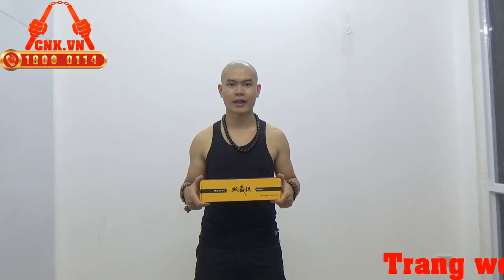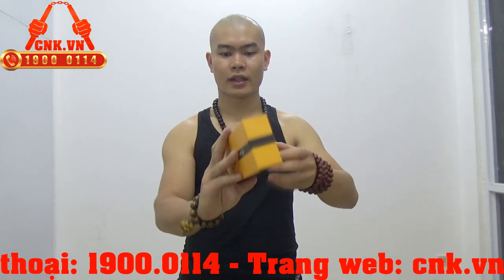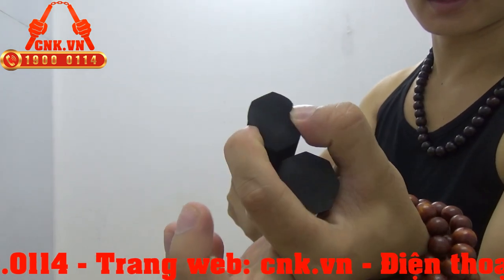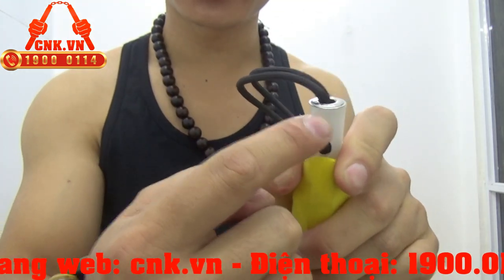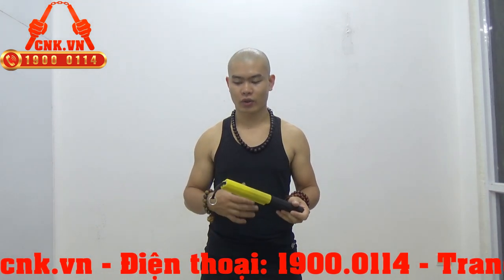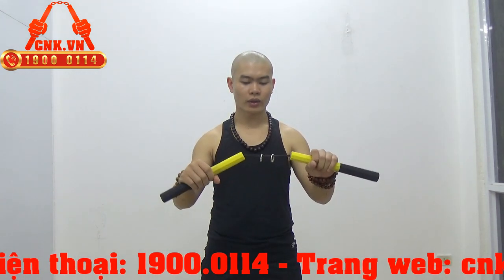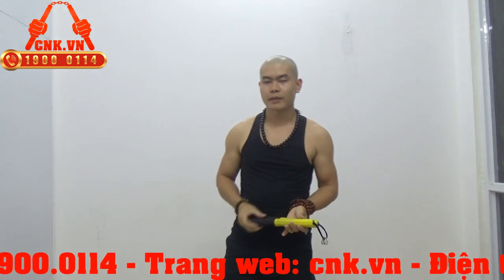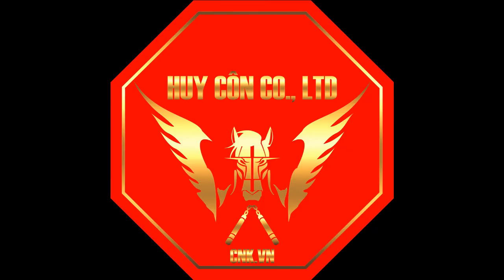Mr. Huy Côn giới thiệu sản phẩm Côn Nhị Khúc Mút 8 Cạnh Cao Cấp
Chuyên bán buôn, bán lẻ dụng cụ thể dục thể thao, côn nhị khúc các loại cung cấp cho các shop thể thao trên toàn quốc cũng như phục vụ nhu cầu mua lẻ của khách hàng.
✪ Địa Chỉ: Số 36, Ngách 305, Ngõ Quỳnh, Thanh Nhàn, Quỳnh Lôi, Hai Bà Trưng, Hà Nội (Cạnh chùa Quỳnh Lôi)
Di Động, Zalo: 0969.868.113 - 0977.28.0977

✪ Xin chào tất cả các bạn, mình là Huy. GĐ Công ty TNHH Thương Mại và Dịch Vụ Thể Thao Võ Thuật Huy Côn; Chủ nhiệm CLB côn nhị khúc Vô Cực; Chủ shop côn nhị khúc cnk.vn
✪ Xin giới thiệu với các bạn, đây là loạt Video hướng dẫn luyện tập côn nhị khúc từ cơ bản đến nâng cao do mình và bạn Minh Đức trực tiếp hướng dẫn.
✪ Đặc điểm của loạt video hướng dẫn luyện tập côn nhị khúc này, đó là mình sẽ cố gắng hướng dẫn luyện tập côn nhị khúc đơn giản và dễ hiểu hết mức có thể, để làm sao 1 người chưa hề biết gì về côn cũng có thể xem và tập theo được.
✪ Mình sẽ cố gắng hướng dẫn luyện tập côn nhị khúc thật chậm rãi để các bạn xem và tập theo 1 cách thoải mái nhất, sẽ không có cảm giác tự ti, ngại ngần khi xem và tập theo những video hướng dẫn luyện tập côn nhị khúc mà mình làm.
✪ Tức là, mình sẽ cố gắng giúp các bạn luyện tập để giỏi hơn mình chứ không phải là cố gắng tập luyện để có thể đánh côn được bằng mình.
✪ Nếu các bạn thực sự thích, thực sự nhiệt tình, thực sự chăm chỉ 1 cách nghiêm túc thì các bạn có thể chơi côn được 1 cách thành thạo và đẳng cấp.
✪ Loạt video này là kết quả của cả 1 quá trình dài miệt mài luyện tập côn nhị khúc và giảng dạy côn nhị khúc của bản thân mình, mình đã đưa ra những đúc kết kinh nghiệm luyện tập côn nhị khúc làm sao cho hợp lý nhất, khoa học nhất, hiệu quả nhất và tránh được tối đa những trấn thương trong luyện tập côn nhị khúc mà mình cho rằng là tốt cho người mới tập côn nhị khúc cũng như cho những người cần hoàn thiện những kỹ thuật để nâng cao hơn nữa trình độ côn nhị khúc cho bản thân.
✪ Mình làm video hướng dẫn luyện tập côn nhị khúc là vì đam mê, mong muốn của mình là đem hết tất cả những gì mình có trong suốt quá trình luyện tập bao năm qua ra để truyền đạt lại cho các bạn.
✪ Mình muốn giúp đỡ những bạn yêu thích côn nhị khúc có thể tự tập côn nhị khúc tại nhà mà không cần phải đi đâu để học côn nhị khúc cả.
✪ Vì mình biết, còn rất nhiều bạn vì điều kiện xa xôi, vì thời gian và công việc không cho phép nên không thể đến các câu lạc bộ hay trung tâm huấn luyện nào để luyện tập côn nhị khúc, nên mình làm video để các bạn có thể tự tập côn nhị khúc ở nhà.
✪ Mình làm video hướng dẫn này không phải vì mục đích khoe khoang hay thể hiện vì mình chưa bao giờ dám nhận là mình giỏi cả, vì xung quanh mình còn có rất nhiều người giỏi hơn mình gấp trăm lần.
✪ Núi cao ắt có núi cao hơn, cao nhân tất hữu cao nhân trị, nên càng đi sâu vào con đường võ thuật, thì mình càng cảm thấy mình nhỏ bé.
✪ Vì vậy, hi vọng các bạn sẽ đón nhận những video hướng dẫn của mình 1 cách thân thiện và vui vẻ, chứ đừng chê cười hay nói những lời lẽ không hay nhé!
✪ Vì mình biết là bản thân mình còn rất nhiều thiếu sót, nên mình vẫn luôn cố gắng  hoàn thiện bản thân mình mỗi ngày để có thể đem đến cho các bạn những video hướng dẫn ngày càng chất lượng, đa dạng và thú vị hơn nữa.
✪ Trong vài năm trở lại đây, bộ môn Côn nhị khúc ngày càng phát triển mạnh 1 cách rõ rệt trong phong trào luyện tập côn nhị khúc tại đất nước việt nam ta nói riêng, và trên toàn thế giới nói chung.
✪ Hiện nay, côn nhị khúc không còn đơn điệu chỉ là 1 loại binh khí trong võ thuật nữa, chức năng của côn nhị khúc không chỉ còn bó hẹp trong phạm vi chiến đấu nữa. Mà nó còn được nâng lên 1 tầm cao mới, đó là nghệ thuật côn nhị khúc.
✪ Và hiện nay, cái nhìn của mọi người trong xã hội đã được thoáng hơn đôi chút khi nhìn thấy 1 người cầm côn hay tập côn nơi công cộng.
✪ Xin gửi đến các bạn lời cảm ơn chân thành vì đã luôn theo dõi và ủng hộ mình trong suốt thời gian vừa qua!
✪ Nếu có nhu cầu mua côn nhị khúc hay bất kỳ sản phẩm thể thao, võ thuật, bạn đừng ngại ngần, mà hãy liên hệ với mình theo thông tin phía dưới để mua hàng ủng hộ mình nhé! Xin cảm ơn và chúc các bạn thật nhiều sức khỏe, luôn cháy mãi với đam mê!

Công Ty TNHH TM&DV Thể Thao Võ Thuật Huy Côn thông báo:
©BỘ DVD HƯỚNG DẪN LUYỆN TẬP CÔN NHỊ KHÚC NÀY THUỘC BẢN QUYỀN CỦA CTY TNHH TM&DV THỂ THAO VÕ THUẬT HUY CÔN
©NGHIÊM CẤM MỌI HÌNH THỨC SAO CHÉP VÀ SỬ DỤNG VỚI MỤC ĐÍCH THƯƠNG MẠI HOẶC REUP KHI CHƯA ĐƯỢC MR. HUY CÔN CHẤP THUẬN BẰNG VĂN BẢN. (NẾU BẠN TẢI VỀ CHỈ ĐỂ XEM VÀ TẬP THEO THÌ VÔ TƯ)
⚠MR. HUY CÔN KHUYẾN CÁO⚠
LOẠT VIDEO HƯỚNG DẪN LUYỆN TẬP CÔN NHỊ KHÚC ĐƯỢC TẠO RA VỚI MỤC ĐÍCH:
HƯỚNG DẪN, CHIA SẺ KỸ THUẬT SỬ DỤNG CÔN NHỊ KHÚC ĐỂ LUYỆN TẬP THỂ THAO
KHÔNG KHUYẾN KHÍCH NGƯỜI XEM TẬP THEO ĐỂ SỬ DỤNG VÀO MỤC ĐÍCH XẤU
CÁC CÁ NHÂN. TỔ CHỨC SẼ PHẢI TỰ CHỊU TRÁCH NHIỆM TRƯỚC PHÁP LUẬT NẾU SỬ DỤNG CÔN NHỊ KHÚC GÂY HẠI CHO SỨC KHỎE, CỦA CẢI VÀ TÍNH MẠNG CỦA NGƯỜI KHÁC